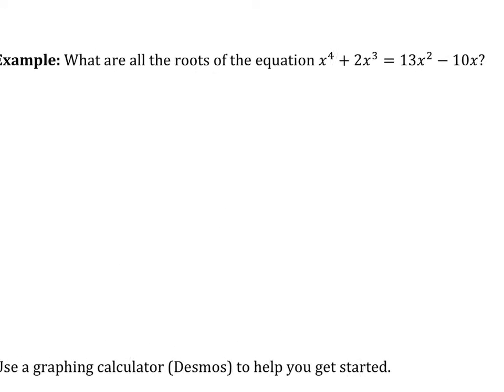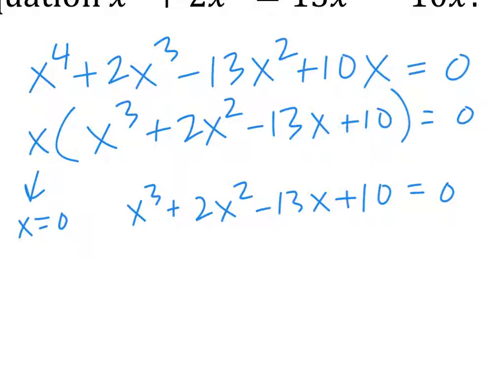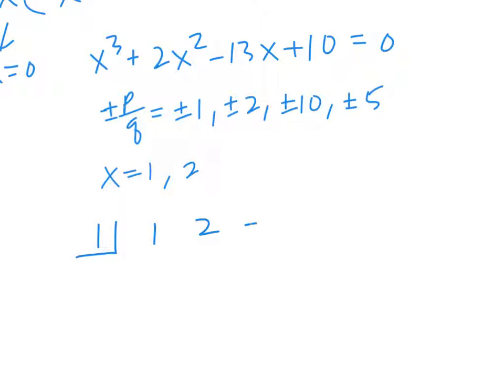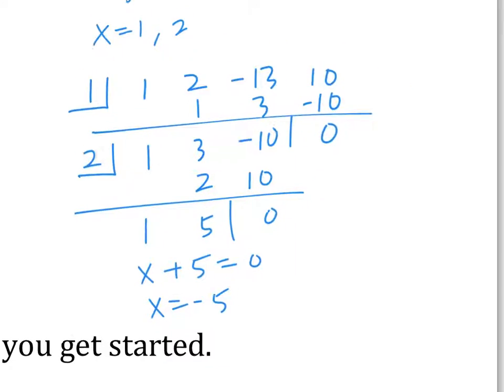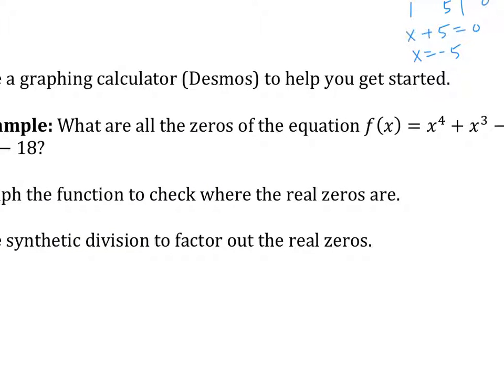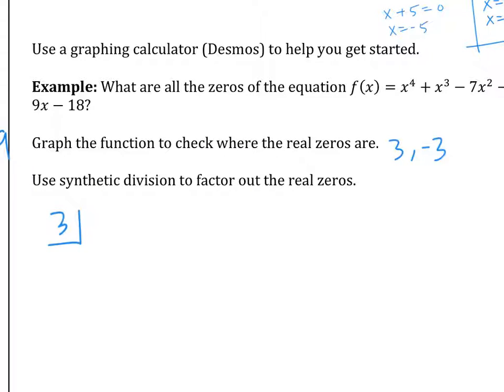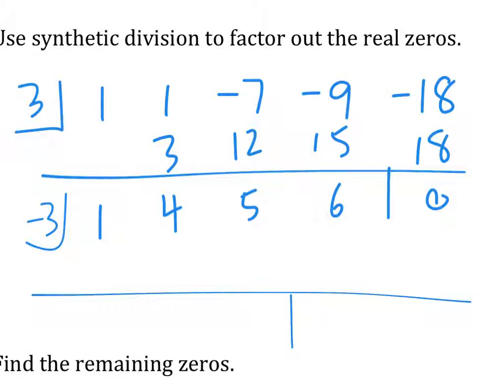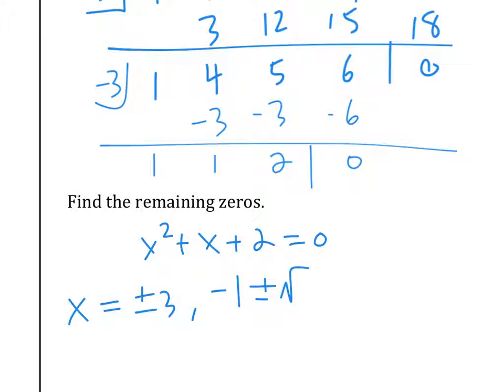Honors Algebra 2 - Ch.5.6 (part 2)